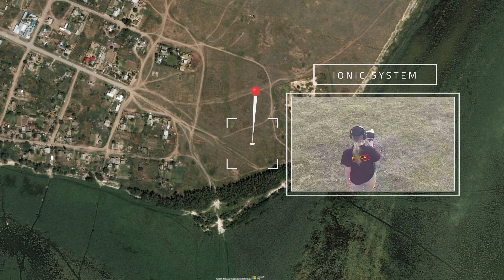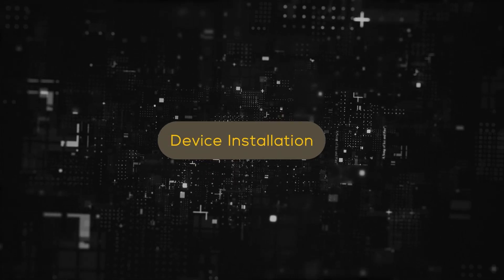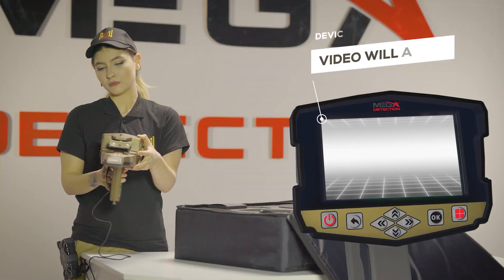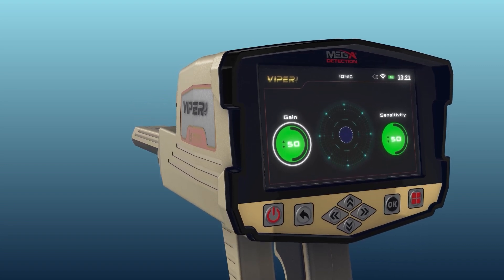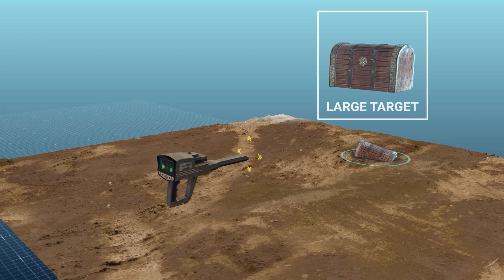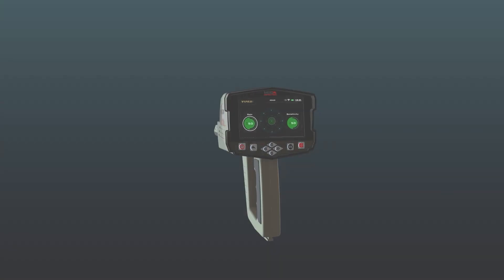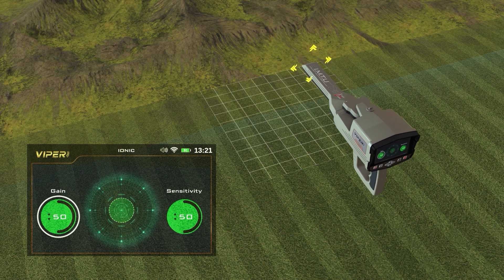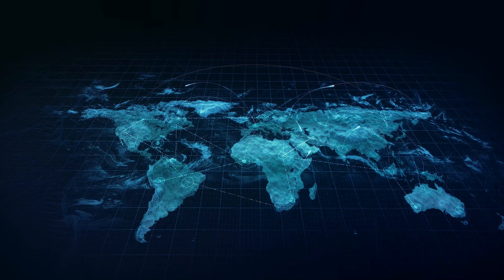Viper Metal Detector | Ionic System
Viper is a versatile multi-systems metal detector with powerful detection tools and different technologies that meet all needs of any serious prospector or treasure hunter, combines ease of use with complete control of detection settings and results visualization.

Viper incorporates powerful Long-Range locator technology for remote target detection, plus a unique ionic field detection technology best for ancient burials detection, and the brand new Smart Detect technology based on enhanced Pulse Induction technology best for detection of small targets like coins , gold nuggets , jewelry and relics.

Mega Detection offers through Viper a professional-level metal detector with great features at best price tag to fit the needs of wide range of professional prospectors around the world.

Viper brings the possibility of detecting all kind of metal targets through a modern and simplified multilingual graphical user interface that incorporate ease of use, a smooth visual menu system and screens that provides the user with the necessary tools to adjust search systems options and see the results on the device screen through visual indicators accompanied by acoustic feedback.

This video explain in details Ionic  search system in Viper metal detector device , how to install the required parts and how to set different settings and view results .